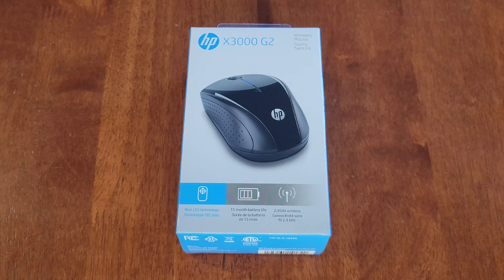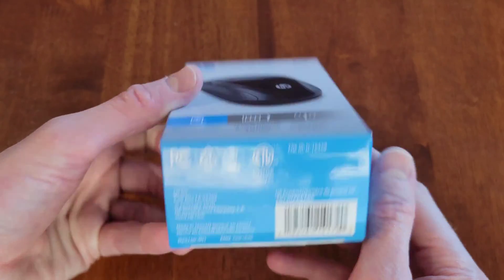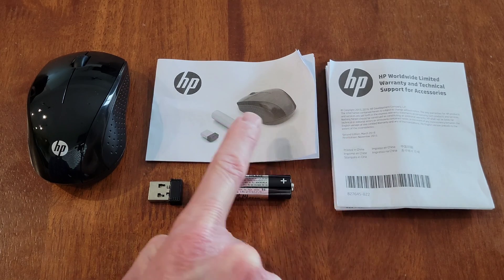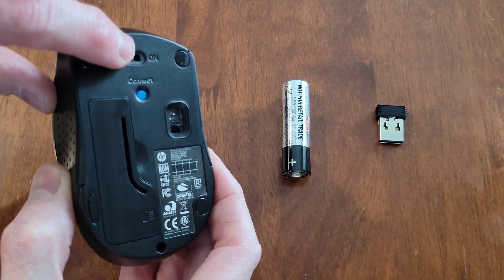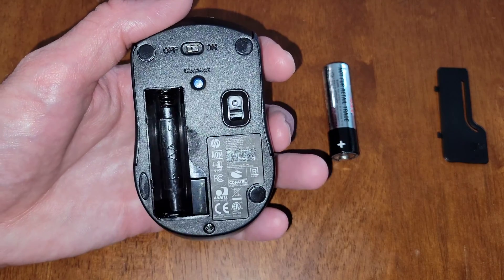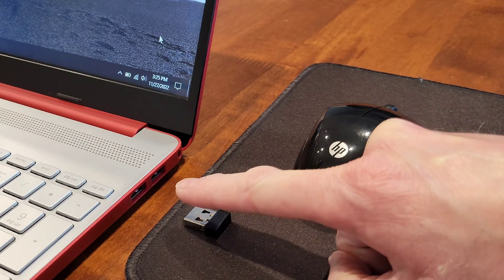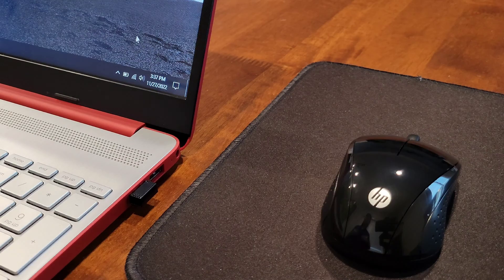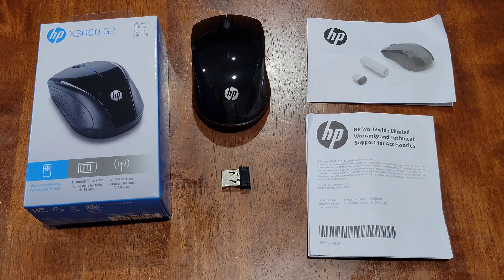HP Wireless Mouse X3000 G2 Setup And Review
In this video I go through the setup process and review the HP Wireless Mouse X3000 G2. I install the battery and the wireless USB receiver. I then turn the mouse on and press the connect button for 3 seconds to connect it to my laptop. I also let you listen to the sound of the buttons are when they are pressed. Please check back for future videos on this mouse.

HP X3000 Mouse On Amazon (Choose Color And Pattern Name)